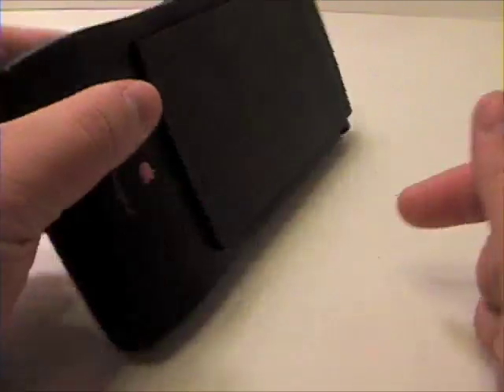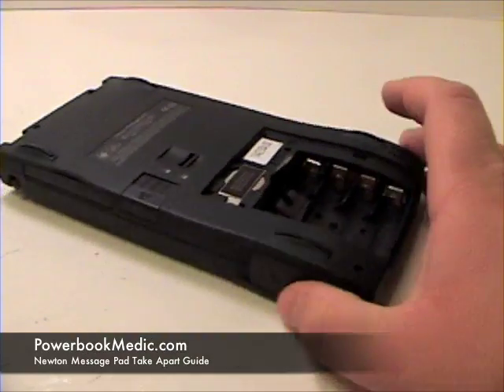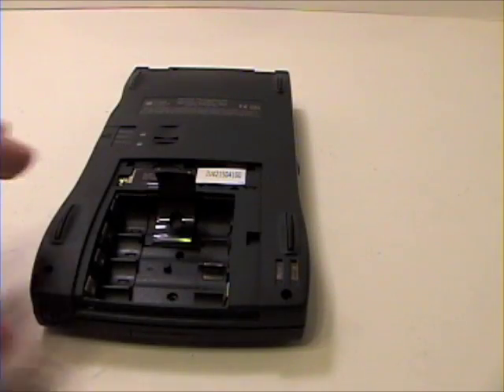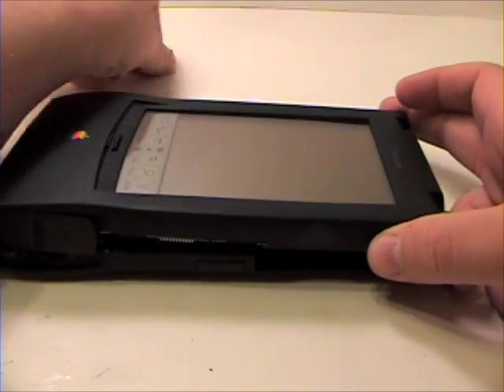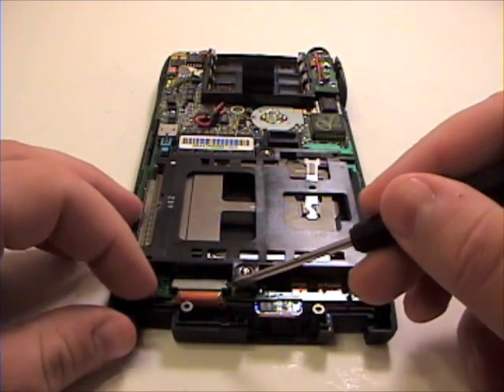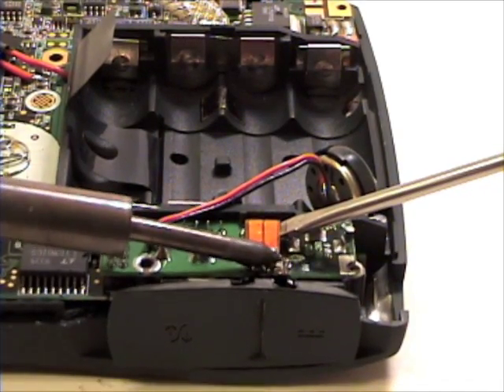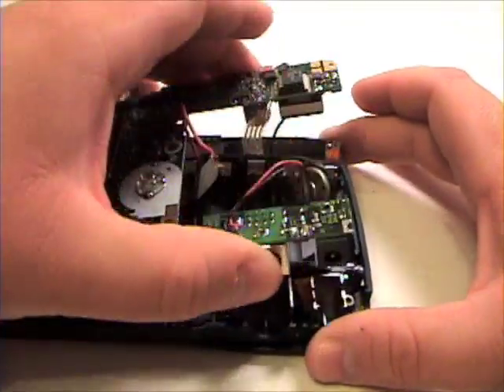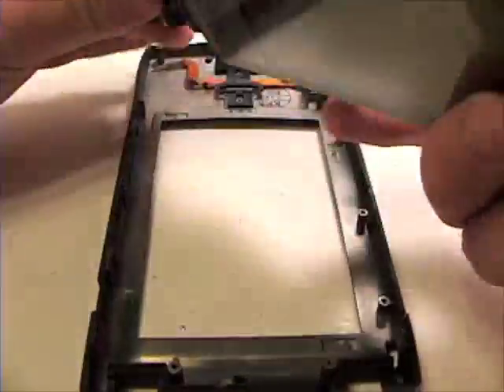How to Take Apart the iPhone's Grandma - The Newton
A guide on how to disassemble an Apple Newton, the iPhone's Grandma. for more repair guides.